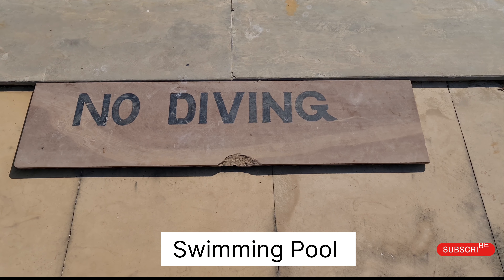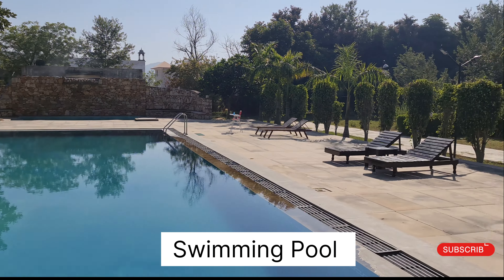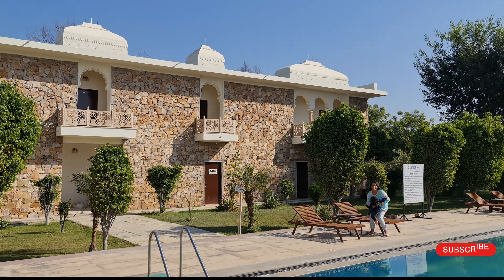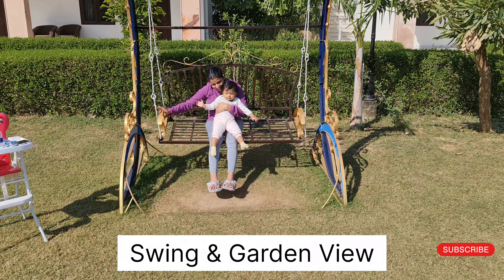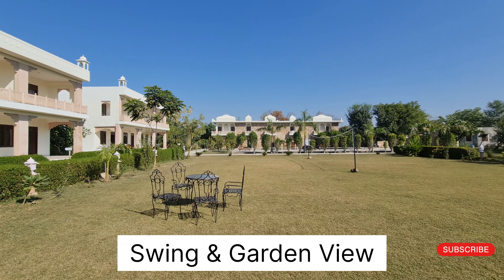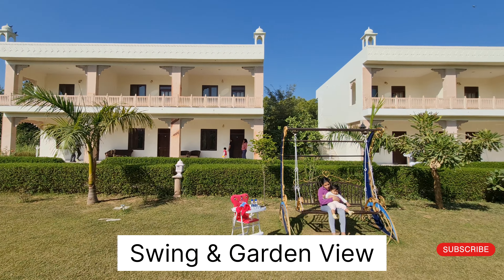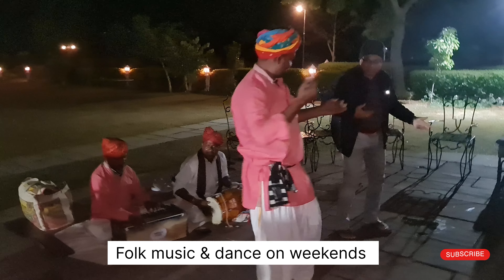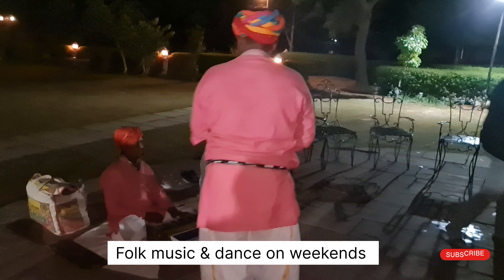Clarks Inn Suites | Ranthambore | Hotel Review | Sawai Madhopur | Rajasthan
Short video of Clarks Inn Suites property in Ranthambore, Rajasthan. 1st video on YouTube showing inside view of the clarksinn suites property. @mishraabhishek54